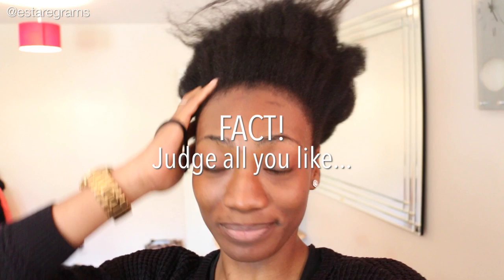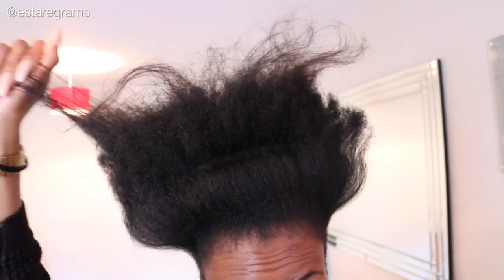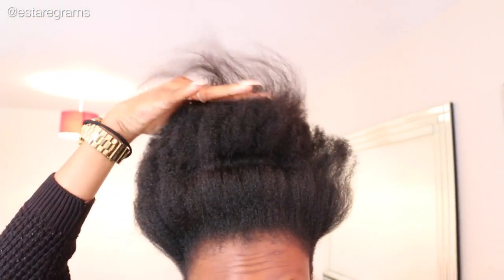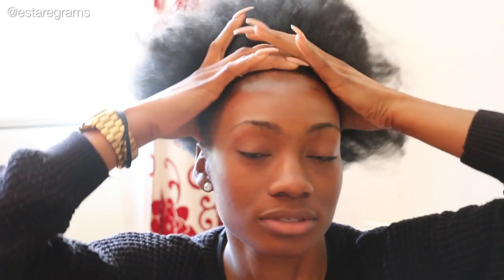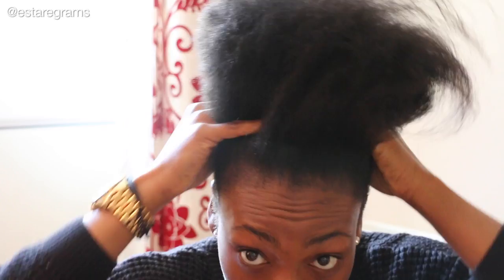WHAT IS UNDER MY WIGS? | TRANSITION To NATURAL HAIR Continues...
For those who aren't aware, I am still transitioning to having fully natural hair. I've been on this journey for just under a year now and wearing wigs has helped in such a huge way!

I have found that my hair is stronger, and a lot more healthier when its natural, so I decided to grow my hair out again.

Heres how I keep my hair away under all those wigs.

HAIR STYLIST

Felicia at:
Dee B's Beauty Lounge
163 Hoxton Street, London, N1 6PJ